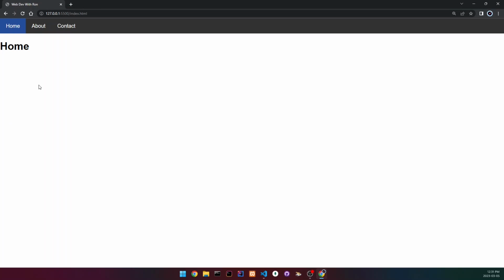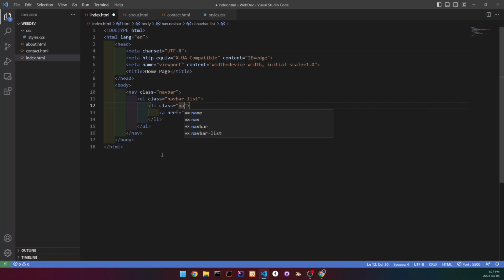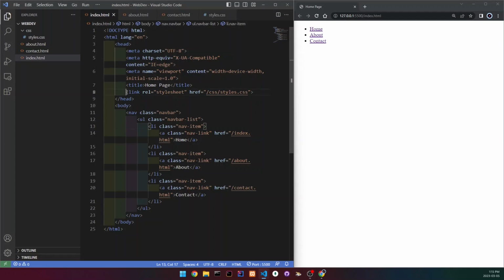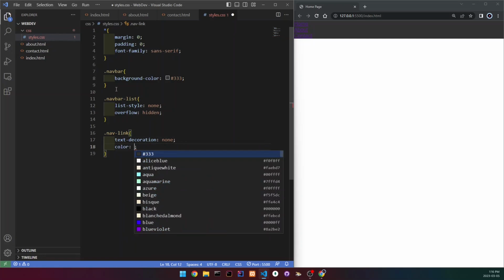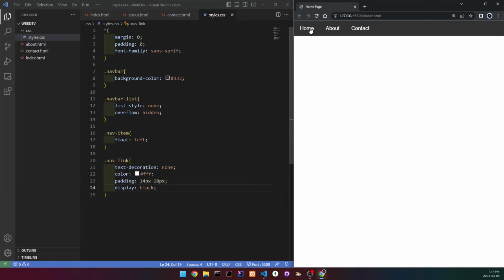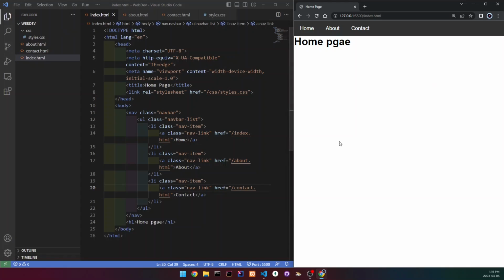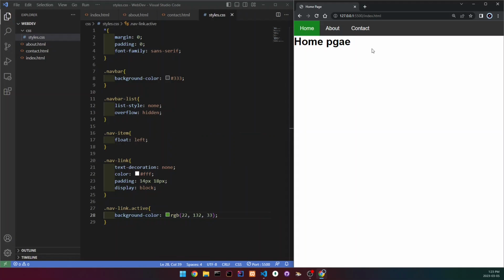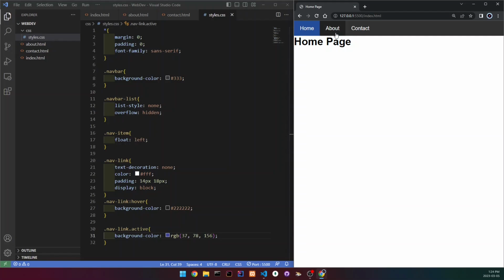Build A Stunning Navbar in Minutes - HTML & CSS Tutorial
Build A Stunning Navbar in Minutes - Pure CSS & HTML Tutorial

⏳TIMESTAMPS⌛
0:00 Intro
0:06 Setup
0:18 Html
1:22 Styles - Css
3:35 Active Link Style
4:26 Hover Effect
5:03 Outro